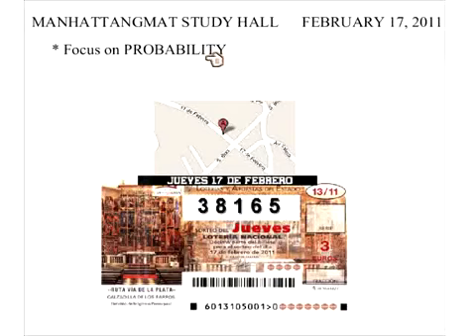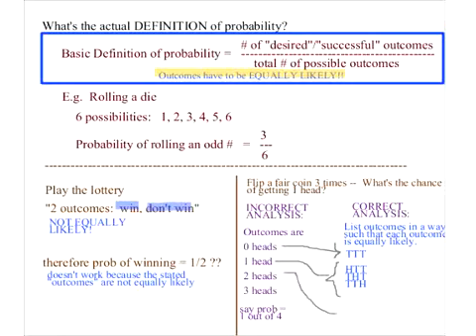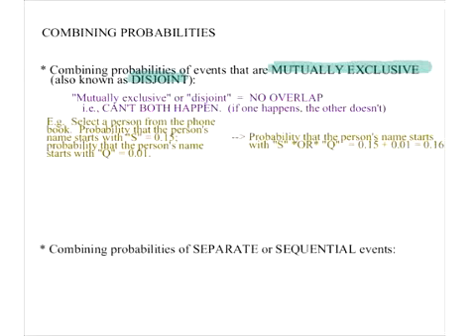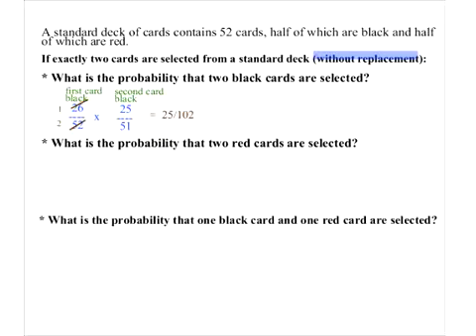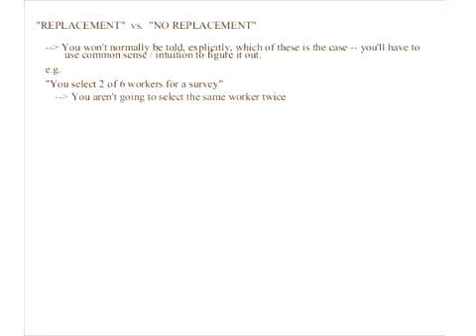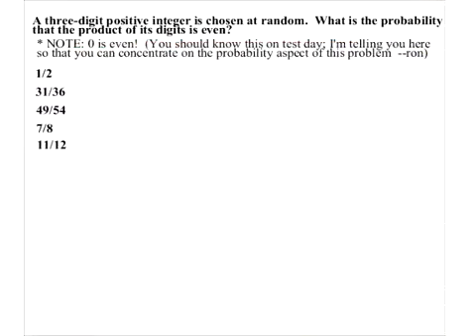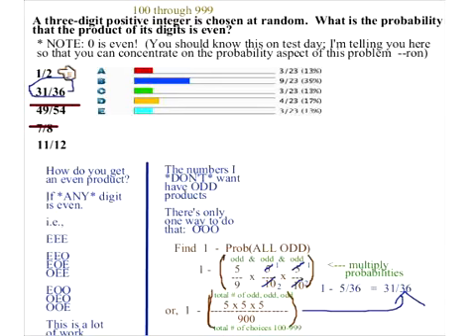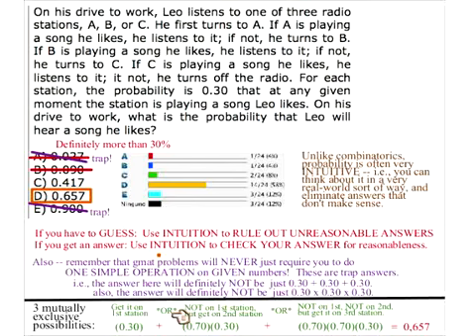Part 14 probability